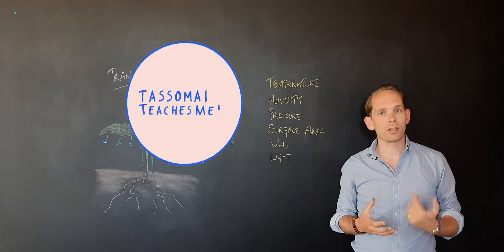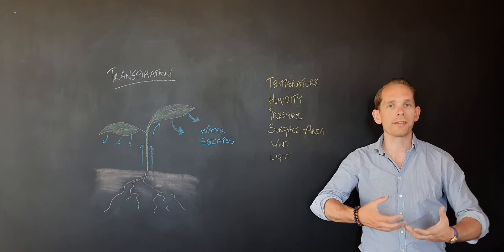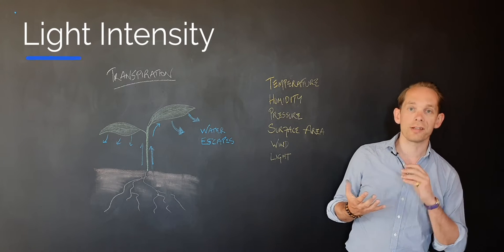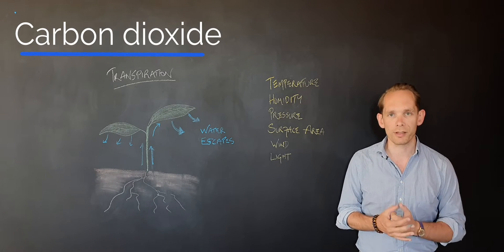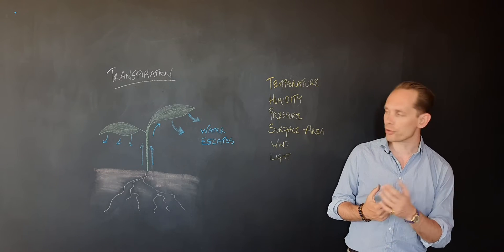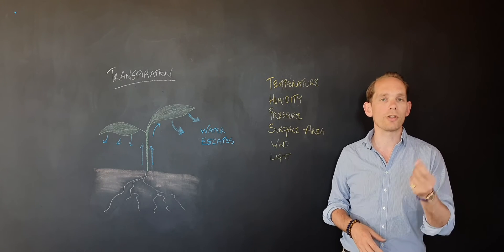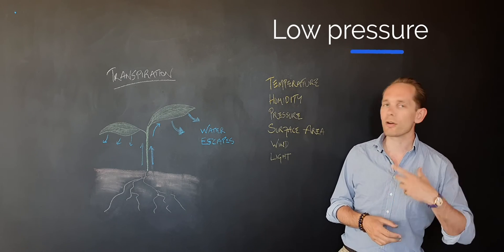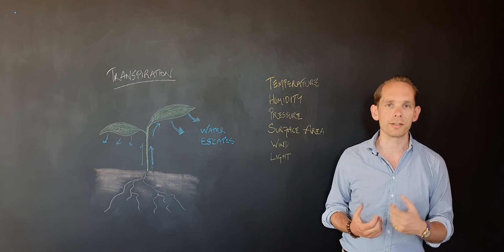Transpiration - GCSE science, biology (9-1)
This short tutorial video from Tassomai explains the concept of transpiration; how & why plants lose water through their leaves, and which conditions make transpiration happen more quickly.

3 key facts to remember about transpiration:

1- Transpiration from the leaves creates negative water pressure, which draws more water from the roots.

2- Transpiration happens most in light conditions, since that means the opening of stomata for gas exchange (for photosynthesis), which means water vapour can escape the leaves.

3- Rate of transpiration is increased by higher temperatures, surface area, wind-speed, or low pressure or humidity.